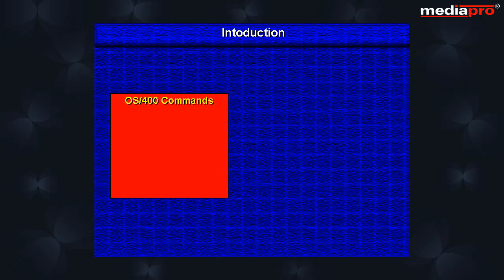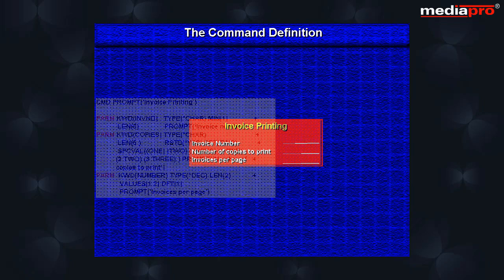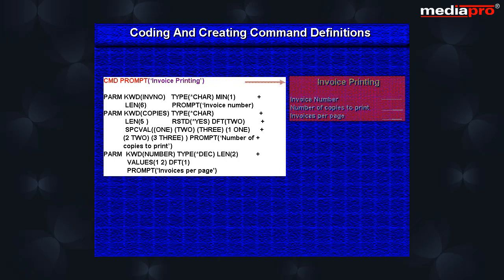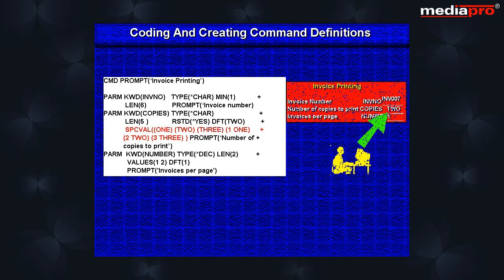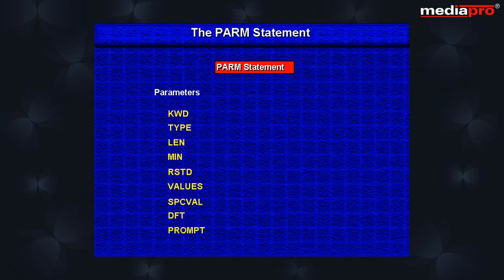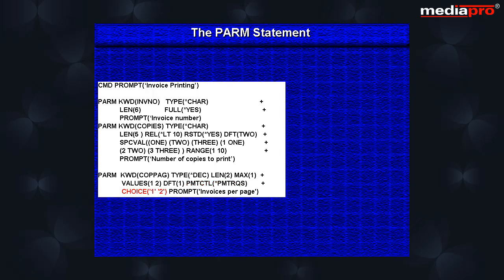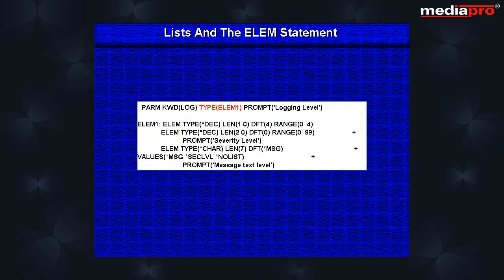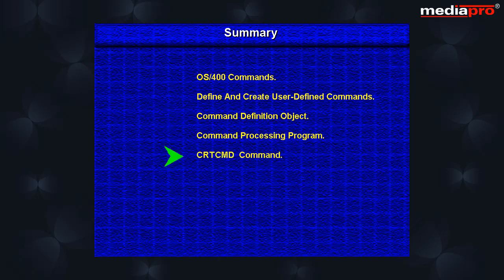Chapter 08 - Creating Commands